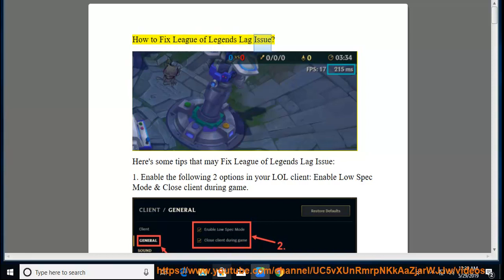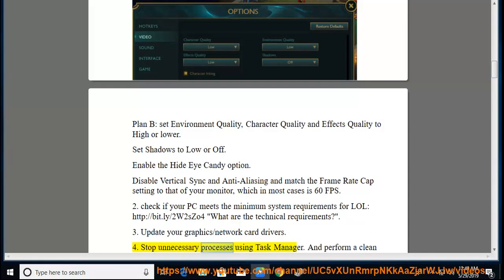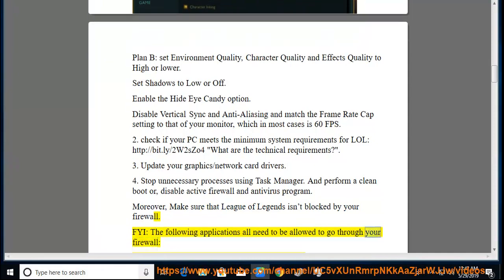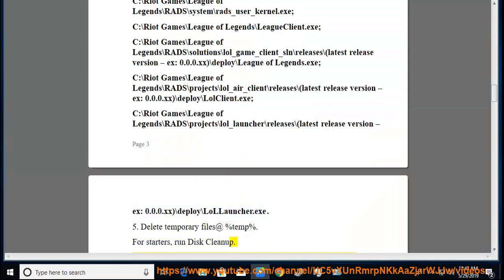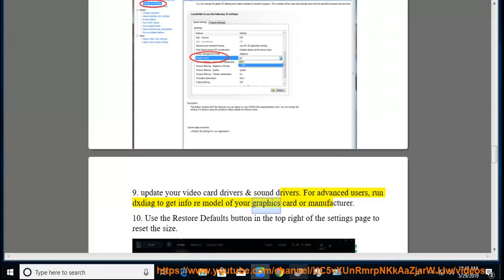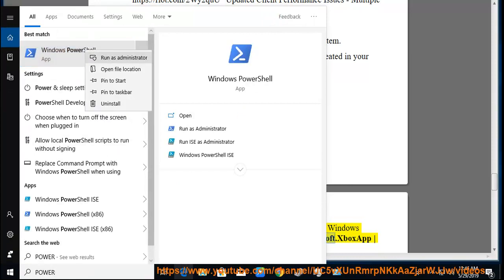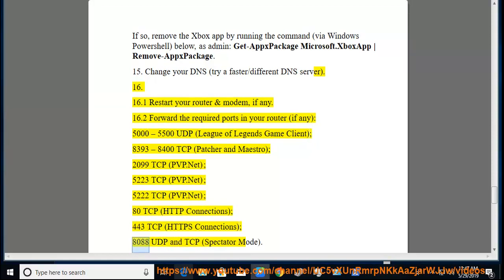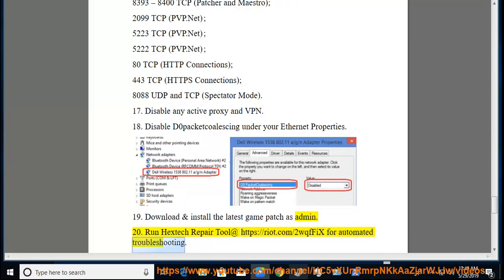Fix League of Legends Lag Issue in Windows 10/8/7 (Complete & updated Guide)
This vid helps Fix League of Legends Lag issue while playing LoL on your Windows. Learn more?

Fix renderdevicedx11.cpp fatal error while playing Resident Evil 2
Fix Error Code 003 while patching League of Legends (LoL)
Fix "Error: You have encountered an error. Please try again later." when buying RP for LoL